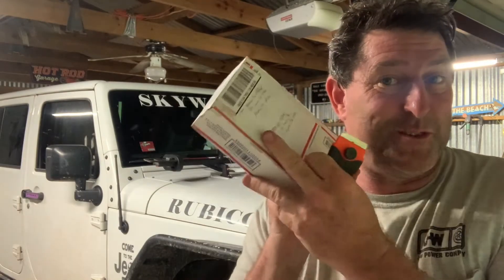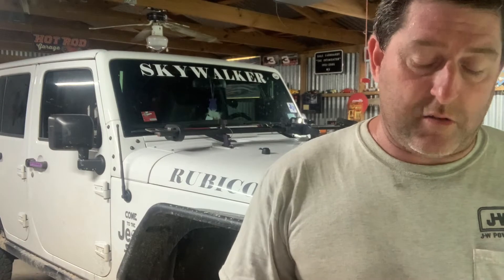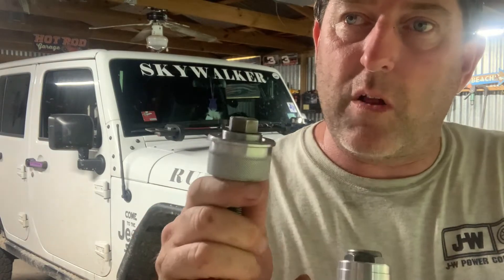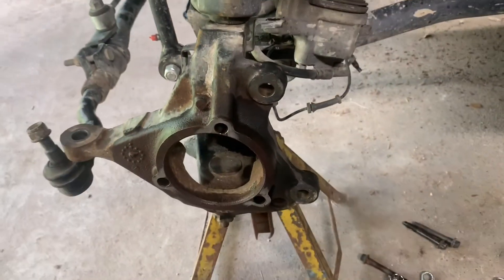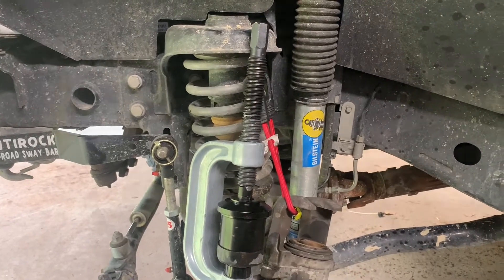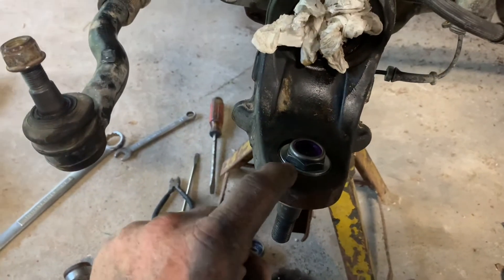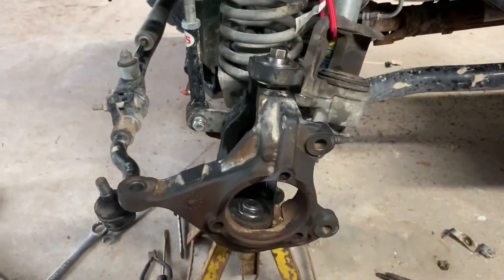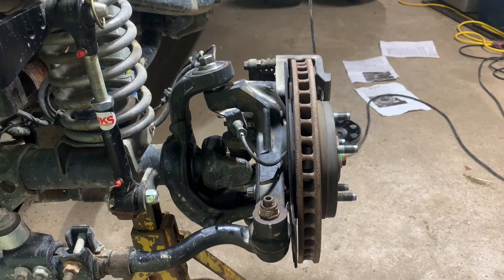American Iron ball joint deletes going in | DONE with the STOCK balls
We install a set of the American Iron Offroad ball joint deletes in the JKUR.
We plan to do a follow up series about these deletes as time and miles add up. We will see how they play out as time moves by.